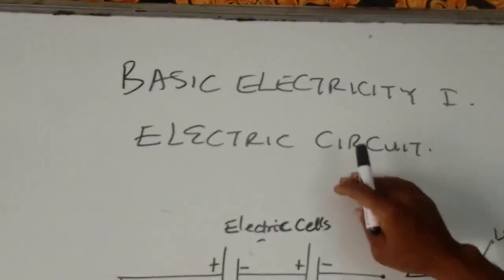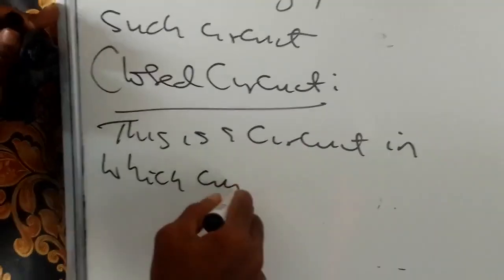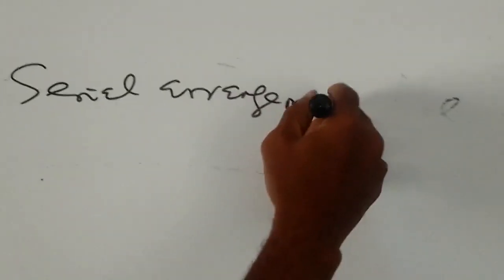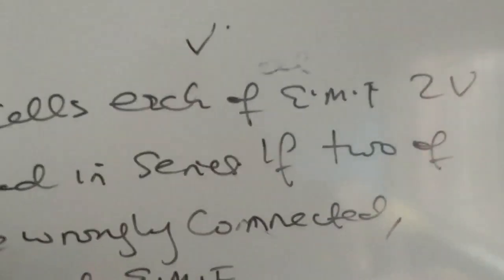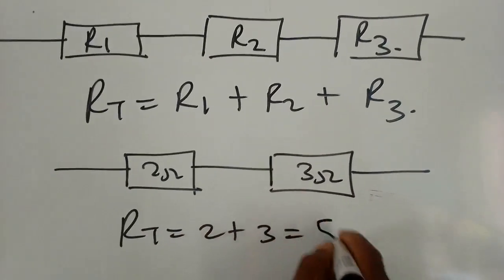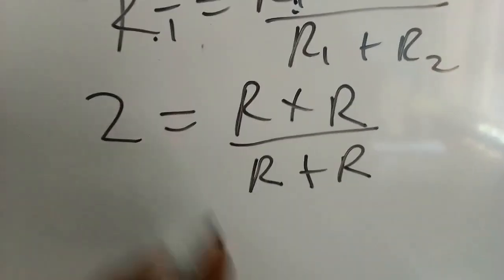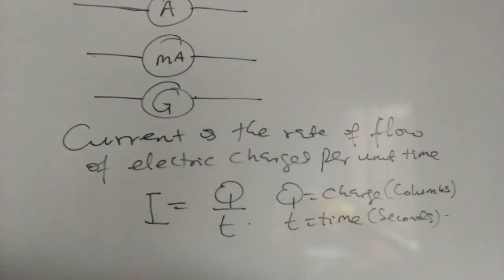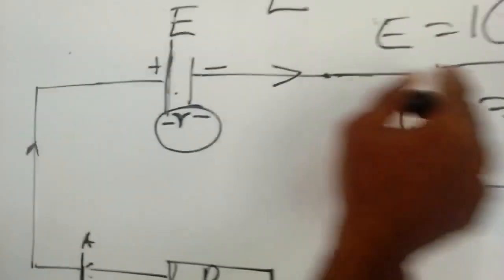Basic Electricity 1 (Physics)